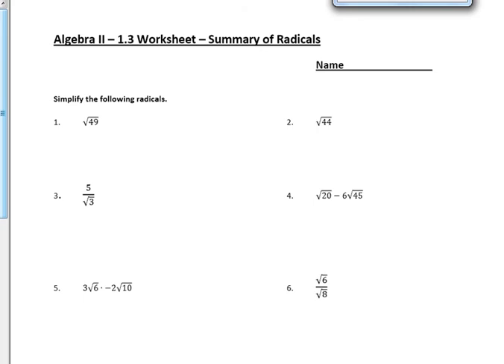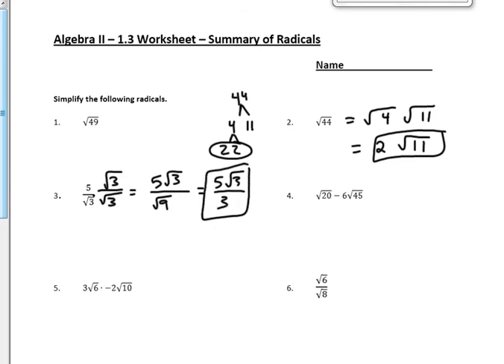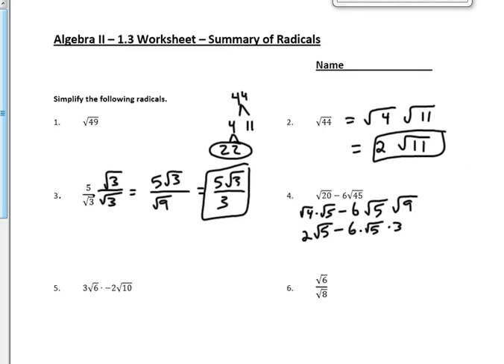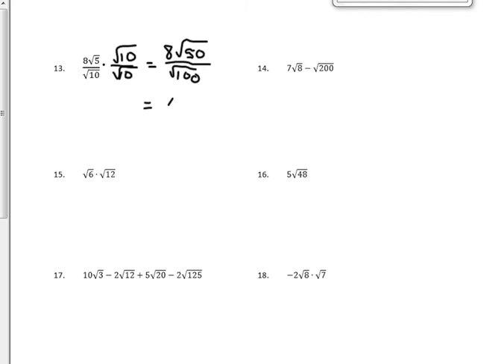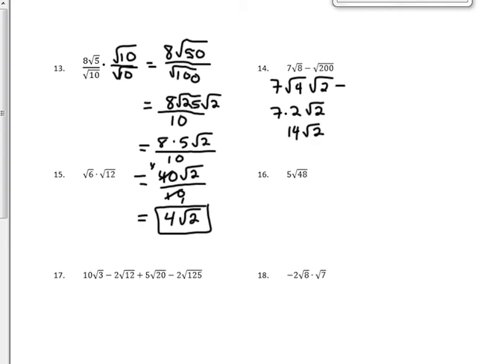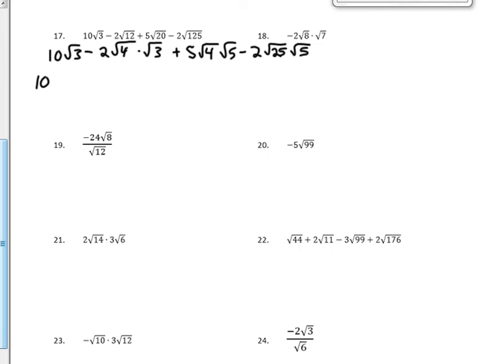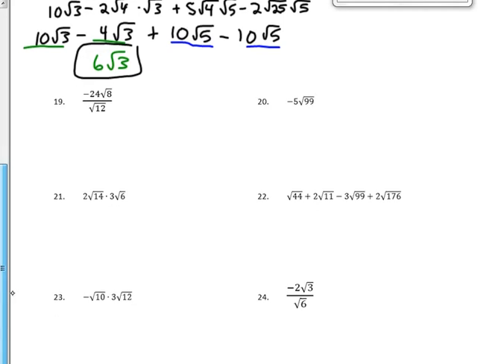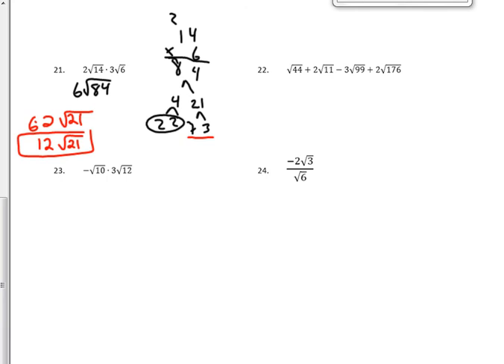1 3 Summary of Radicals